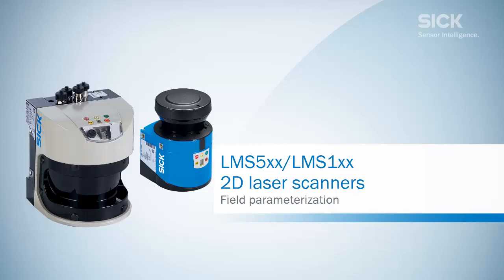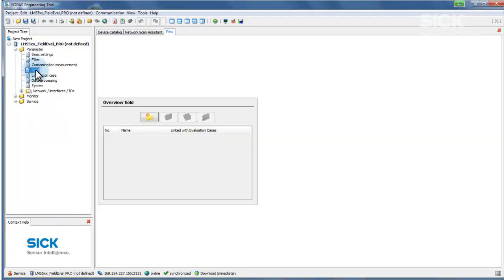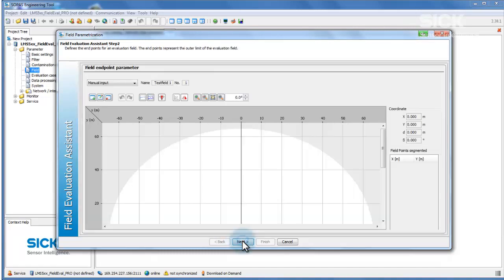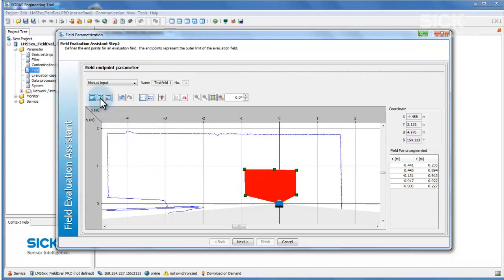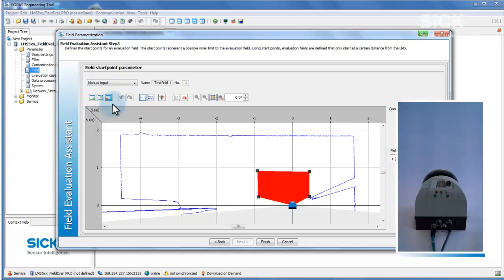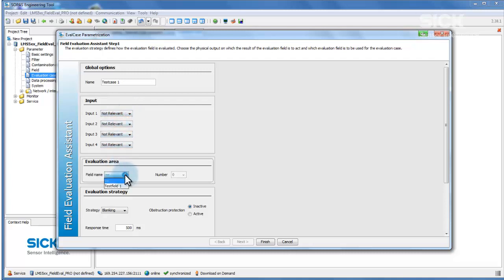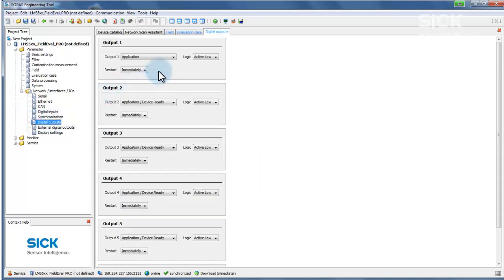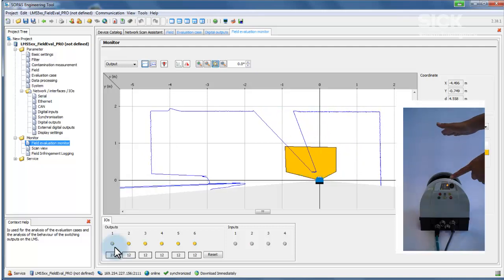Tutorial LMS5xx/LMS1xx: Utility Field parameterization | SICK AG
In this tutorial you will learn how to configure the field evaluations for the laser scanners in the LMS1xx and LMS5xx product families using the SOPAS software.